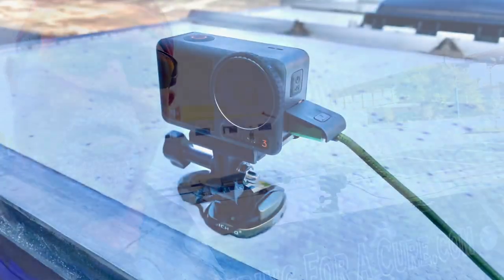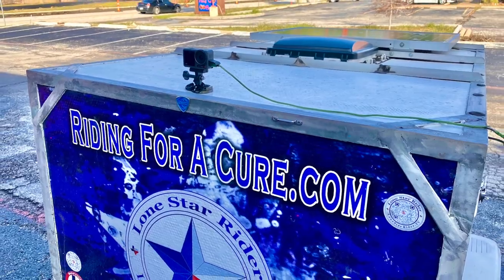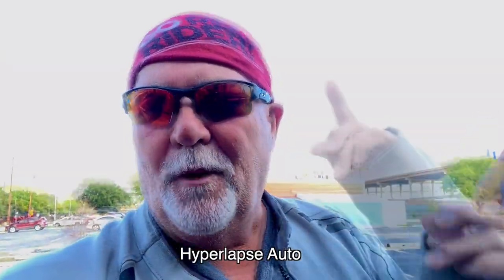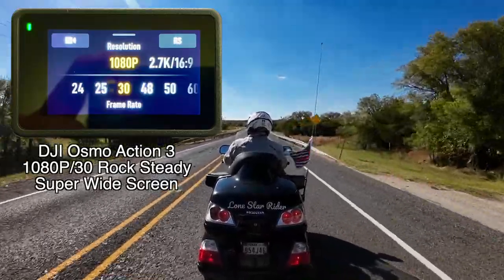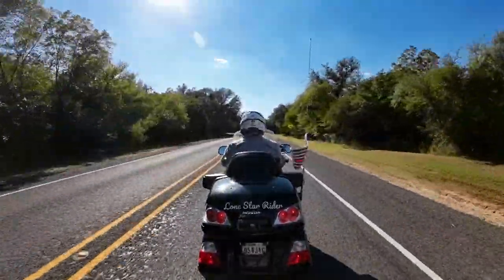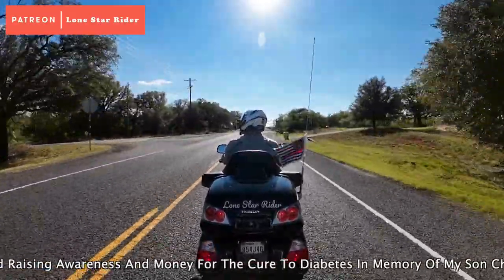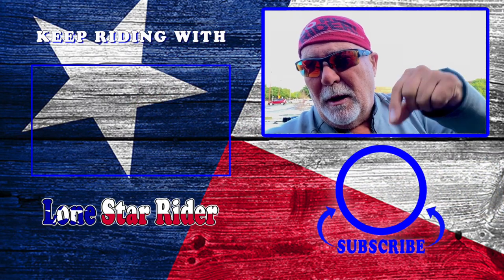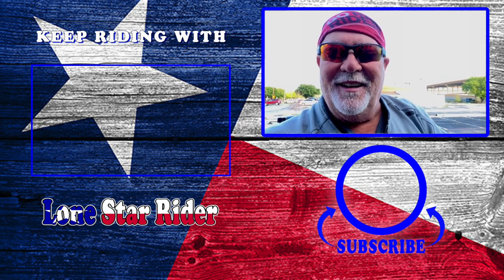Texas Back Roads With The DJI Osmo Action 3 • 10-19-2022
Some more testing with the DJI Osmo Action 3 on some Texas Back Roads. Hyper lapse set on Auto. Recorded down Farm Road 587 and 1080 P/30 with Rocksteady set on. Recorded down Farm Road 89 to Abilene Texas State Park.
So far I'm loving my new DJI Osmo Action 3!

DJI Osmo Action 3 Adventure Combo:

DJI Osmo Action 3 Standard Combo:

Twisted Technology
3819 Rufe Snow Dr #101, North Richland Hills, Texas 76180

Ace Electronics
3210 Antoine Dr Houston Texas 77092

38335 Apollo Pkwy, Unit 4 Willoughby, OH United States 44094

Amazon Shop

My Motorcycle:
2010 Two Tone Ocean Blue & Sandstone Metallic Victory Vision
2008 Harley-Davidson Road Glide
1999 Yamaha Royal Star Venture
1982 Yamaha Virago 750
1974 Yamaha DT250 Enduro
1968 Honda 50 Mini Trail